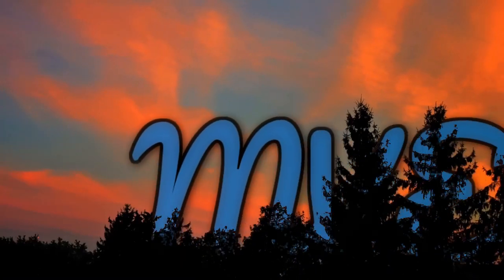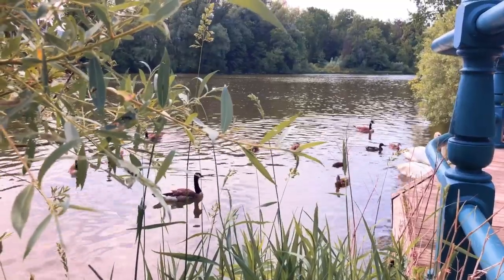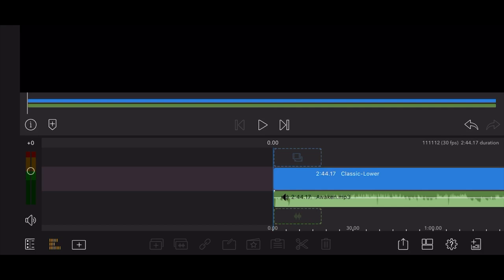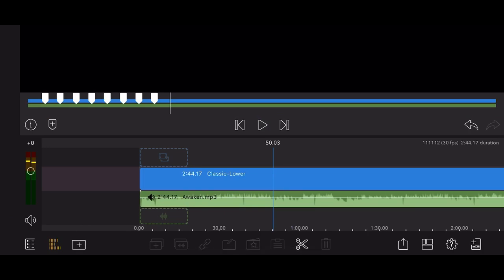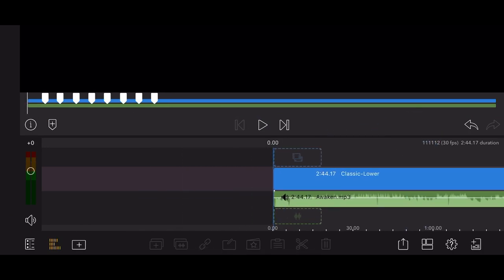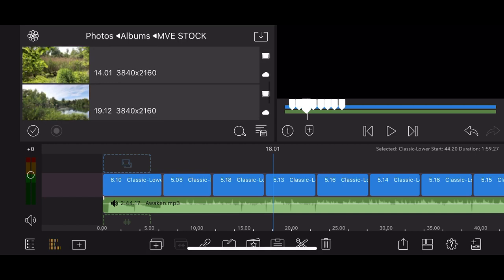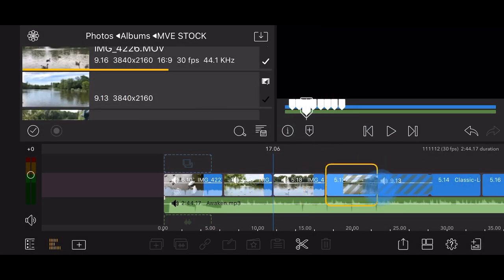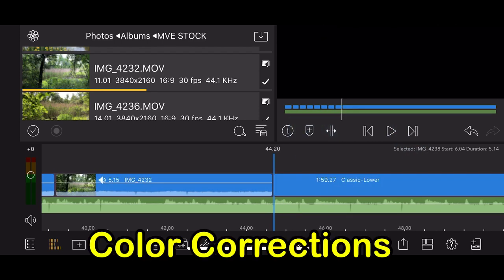Edit to the Beat using Markers, Tutorial - LumaFusion 2.0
Edit to the Beat using Markers, Tutorial - LumaFusion

This Tutorial, shows how to Edit to the Beat using LumaFusion 2.0 using Markers.
This means synchronizing the video cuts to the beat of the music.